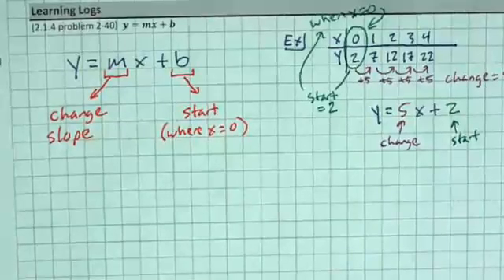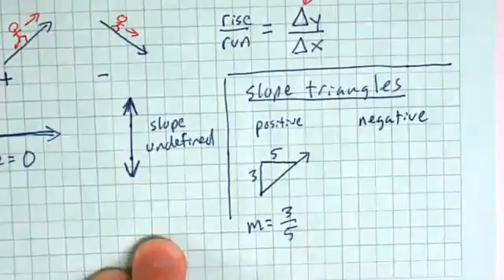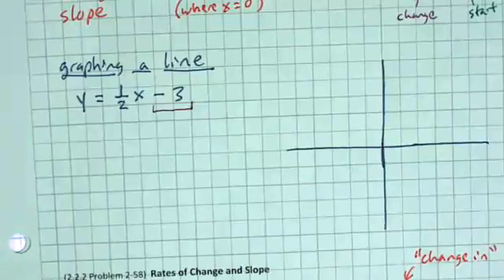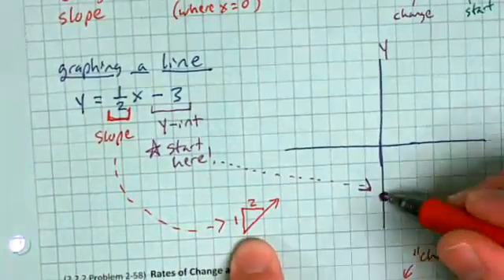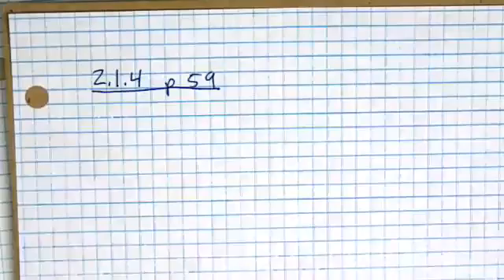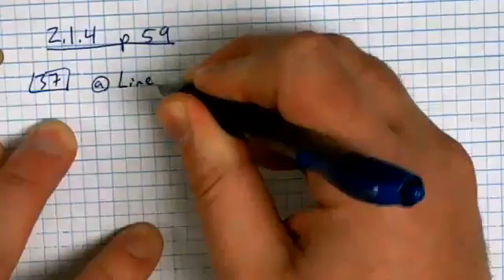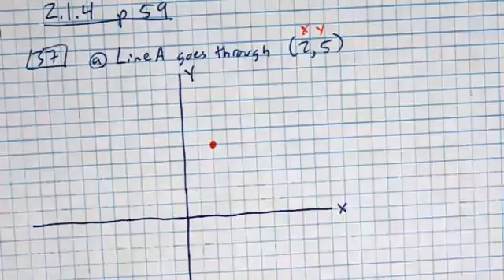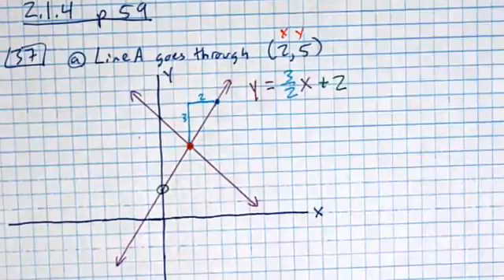Alg1 2.1.4 Notes: y = m x + b